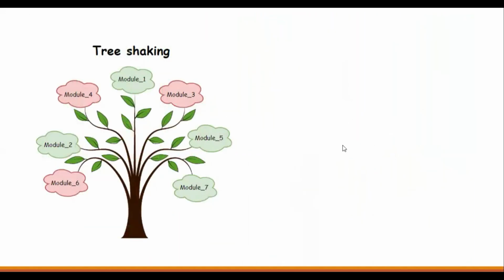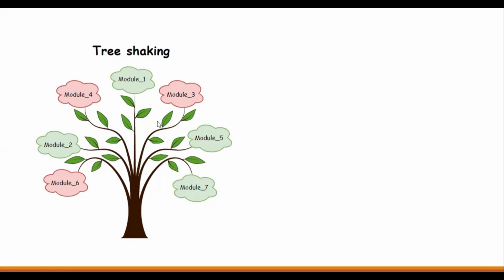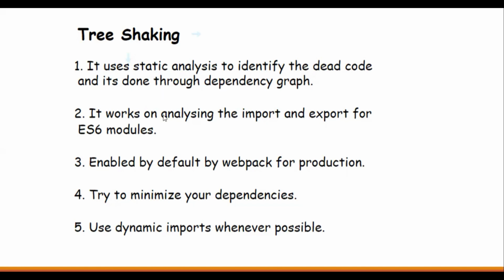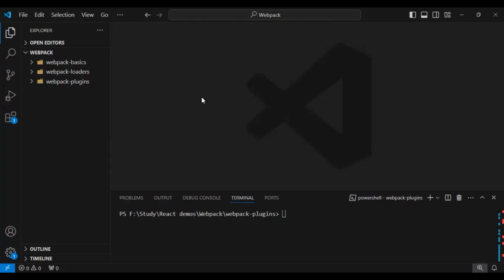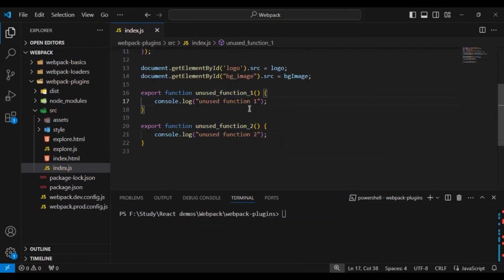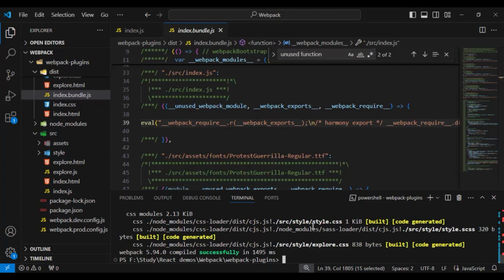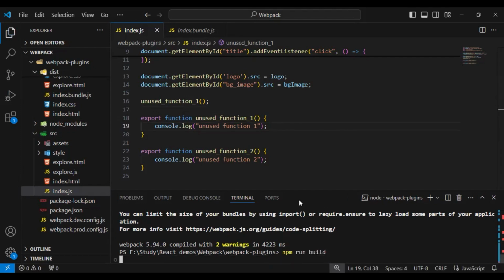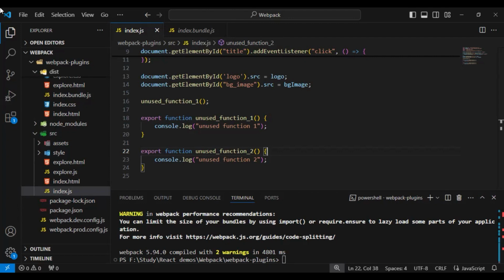Tree-Shaking with Webpack 5: Removed Unused Code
In this video, we explore tree-shaking with Webpack 5, a vital technique for optimizing your JavaScript bundles by removing unused code. Learn how Webpack 5’s enhanced tree-shaking capabilities work and how to configure your project for maximum efficiency. We’ll walk through practical examples, best practices, and tips to ensure your applications load faster and perform better.

Join us to unlock the full potential of tree-shaking in your web development workflow!